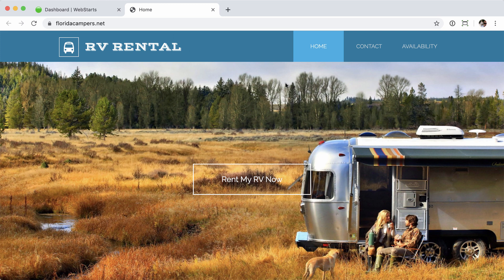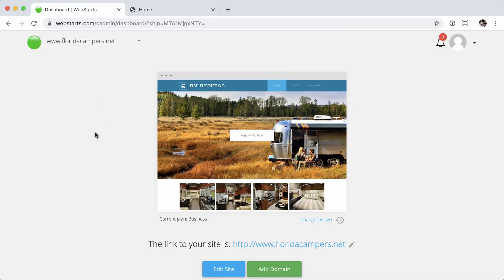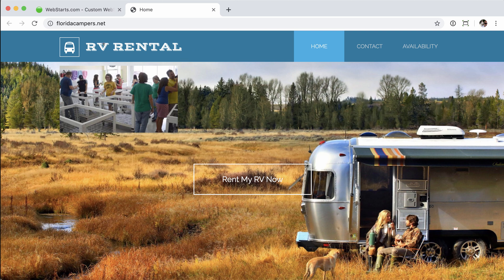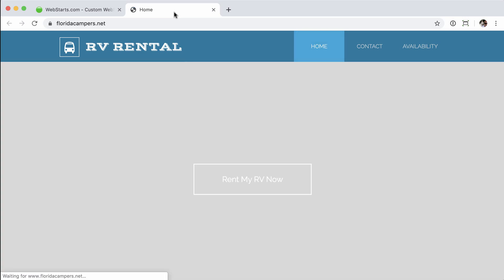How To Secure Your Site With An SSL Certificate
What is an SSL Certificate? Is your site secure now? Why does it matter anyhow?

Learn what an SSL Certificate is, why it is important, and how to secure your own